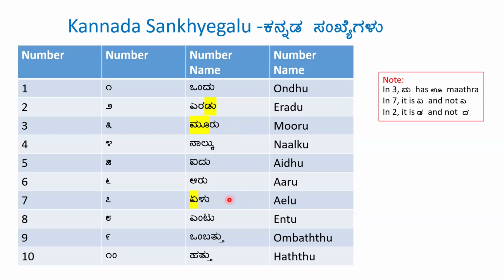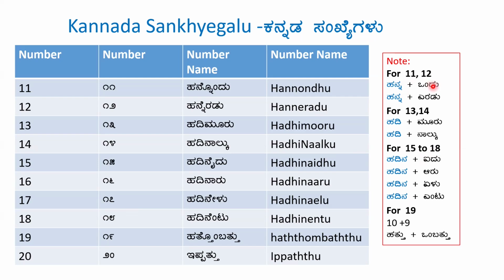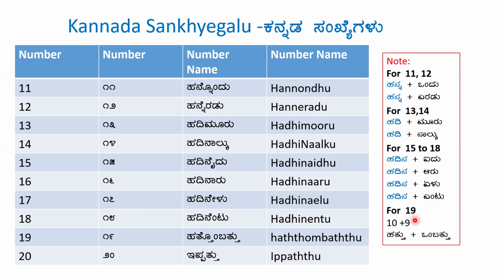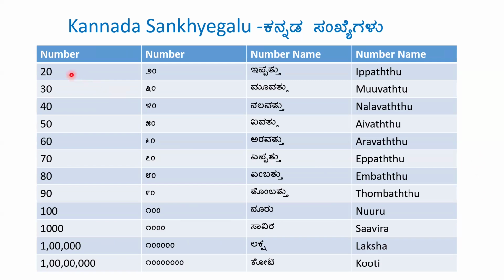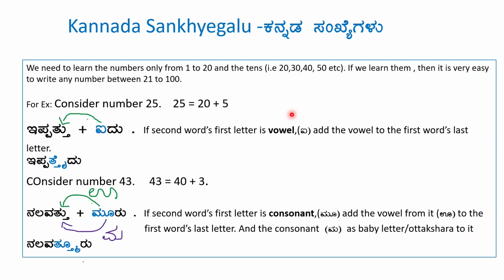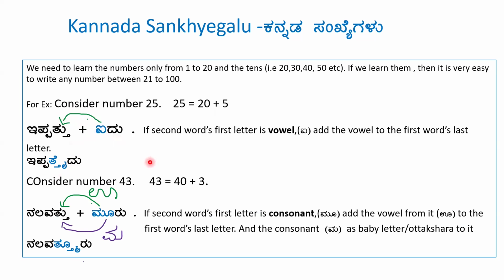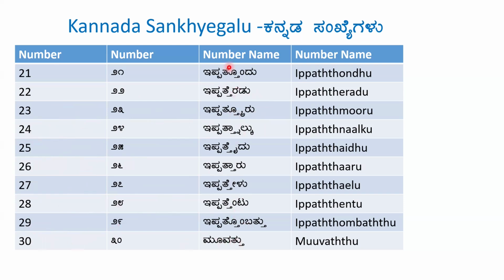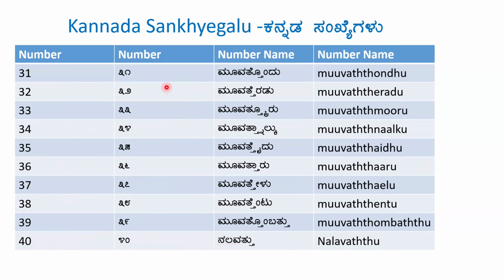Kannada Number 1 100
This video helps you to learn kannada numbers from 1 to 100 in most easy way..